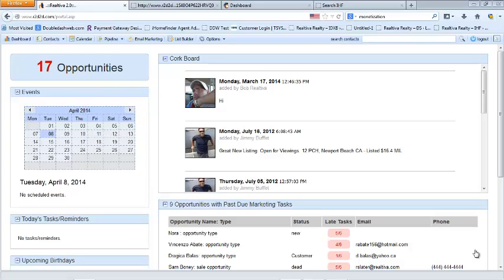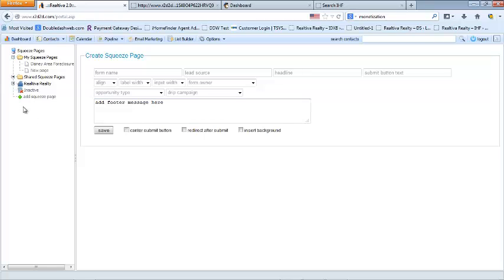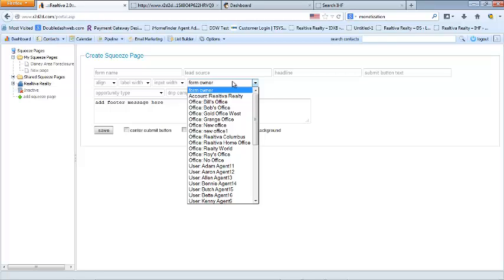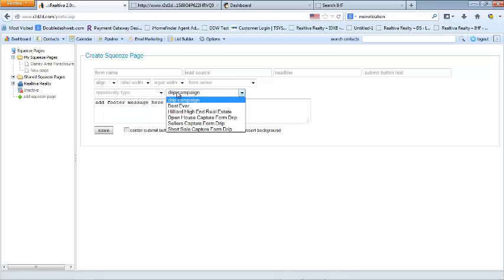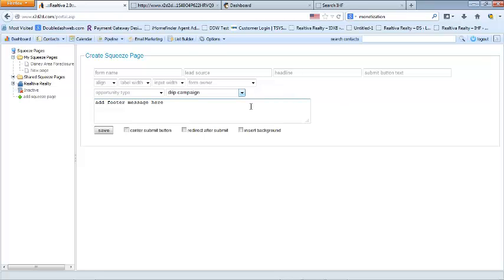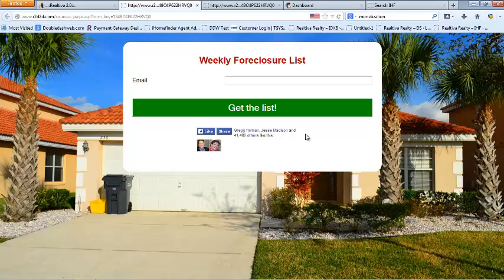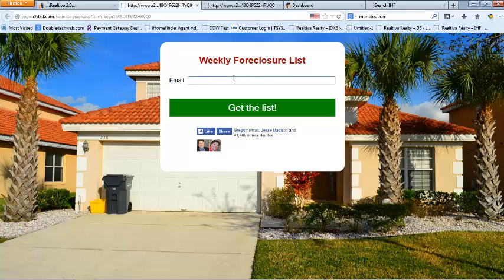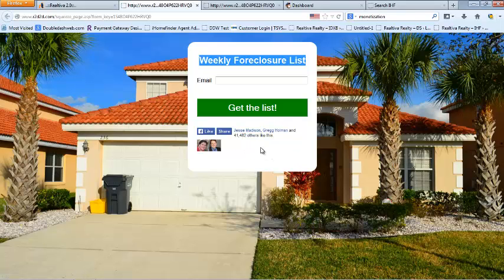Squeeze Pages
Realtiva.com CRM new enhancement.  Check out the latest lead capture tool.  Squeeze Page Maker!!